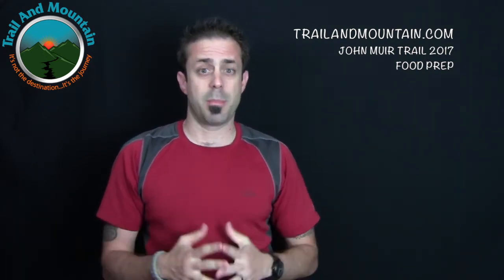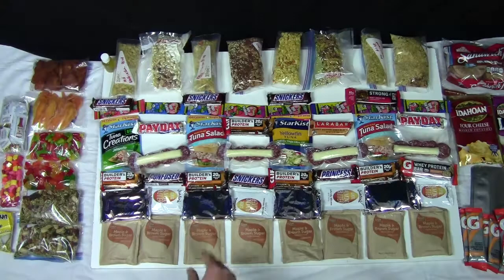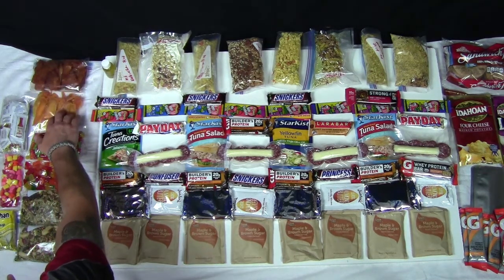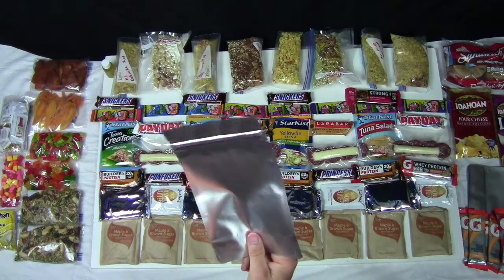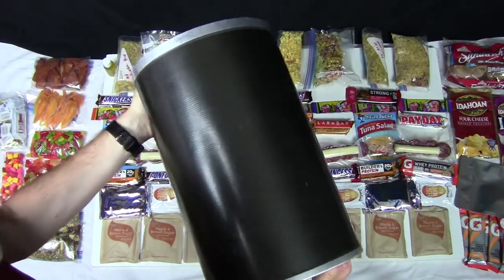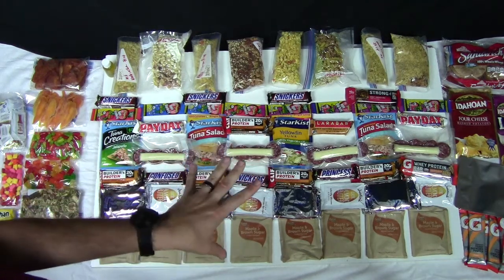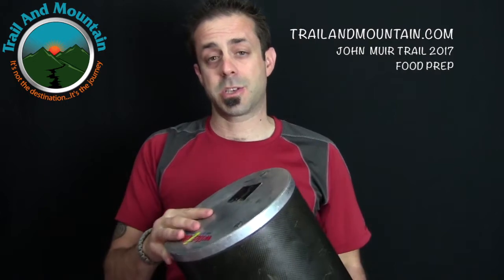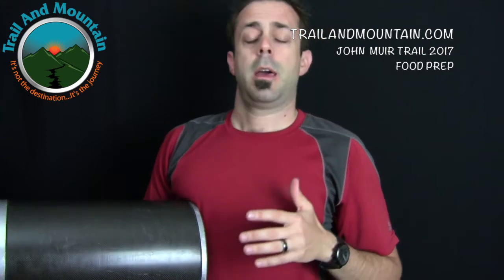John Muir Trail 2017 Food Prep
I am heading out on the John Muir Trail in a couple of weeks and wanted to share with you all what kind of food I am bringing as well as a small series of videos on the gear that I am taking.

Keyboard:
Logitech Wireless Solar Keyboard K750
Headphones:
Sentey Bluetooth Wireless Headphones
Backdrop:
Cowboy Studio Photo Muslin Background
Lighting:
LimoStudio 700W Softbox Lighting